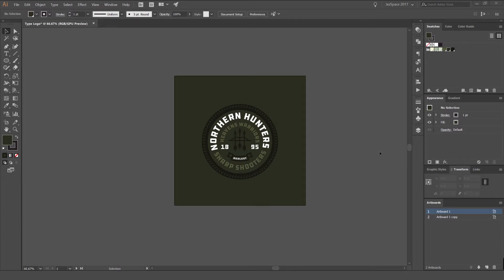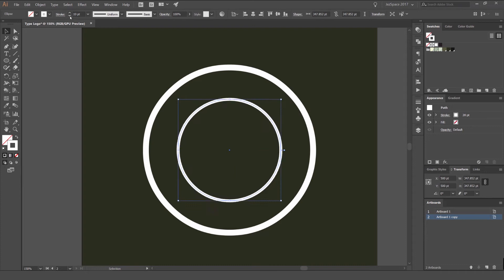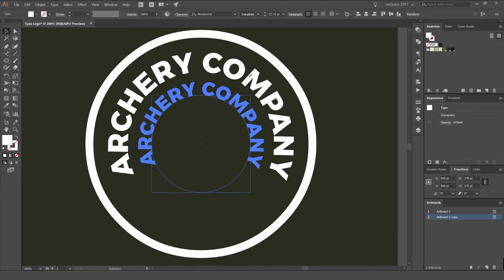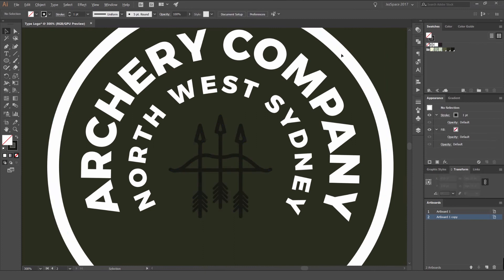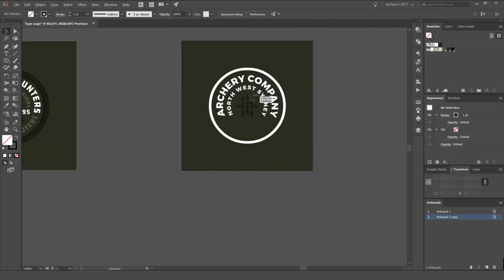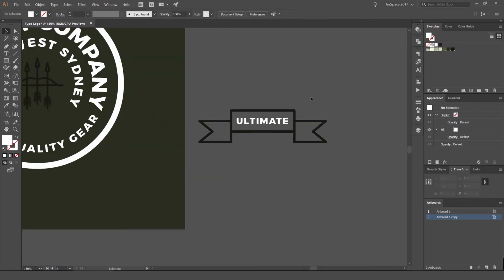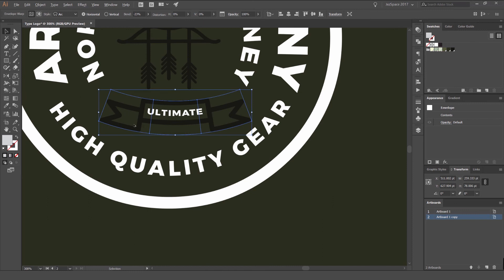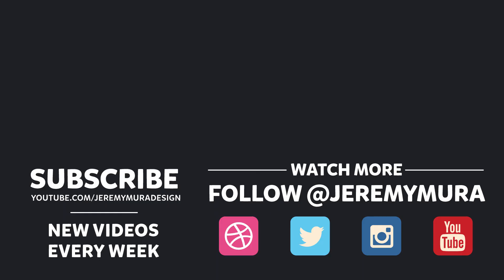How To Create A Typographic Logo In Adobe Illustrator CC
This tutorial will show you how to create a typographic style badge that you can use for personal or clients projects. I love working with type in illustrator because it's easier to manipulate and create a variety of styled logos.

More Tutorials

Freebies

Links

Hire Me